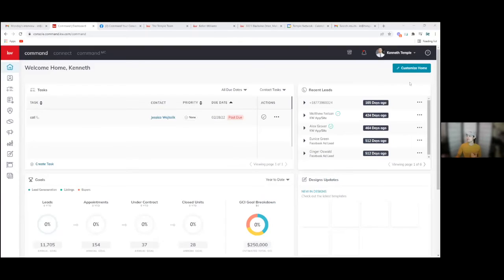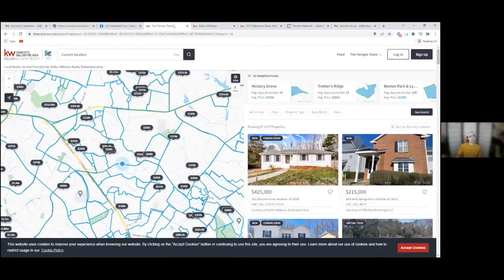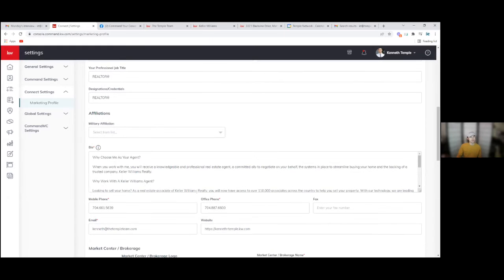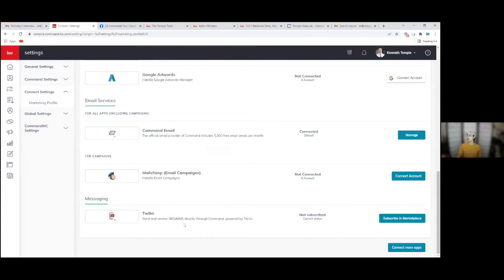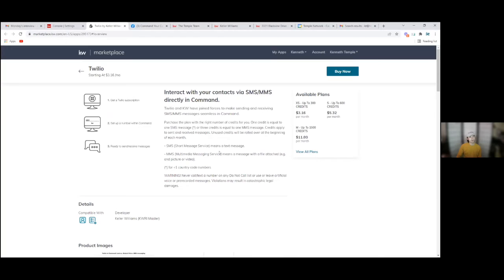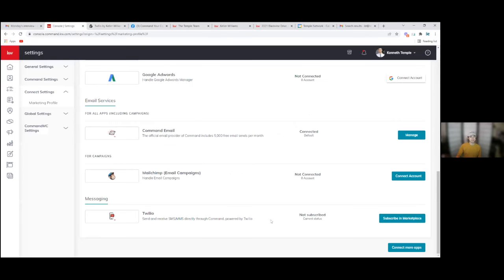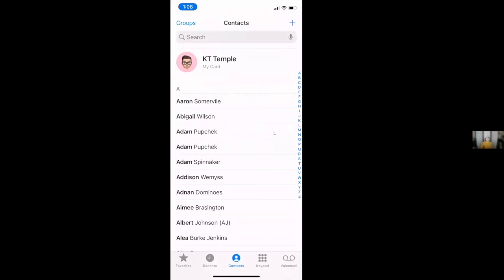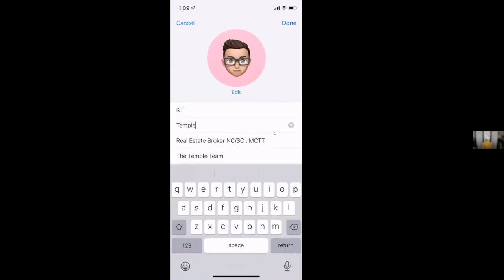Three Things You NEED to be Doing to Make the Most of Your Smart Plans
Tech Guru KT Temple takes you through 3 things you need to be doing now to get the most out of your Smart Plans! There is even a little extra tip at the end : )